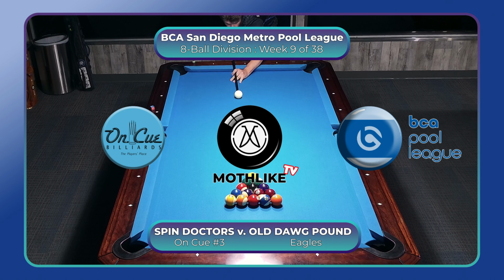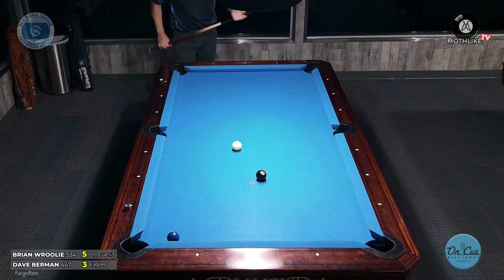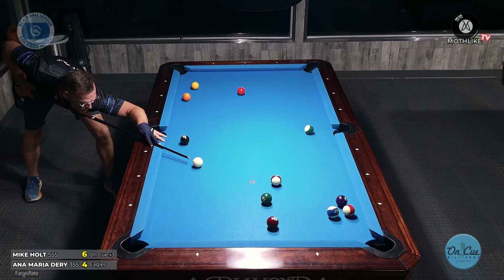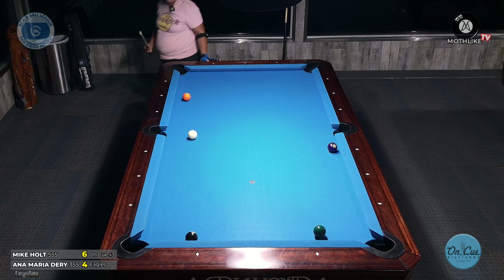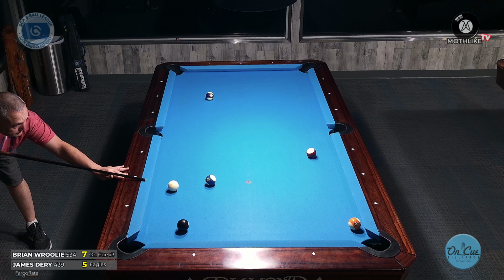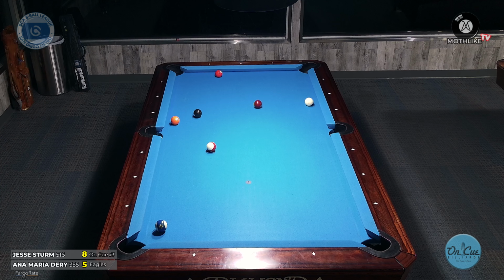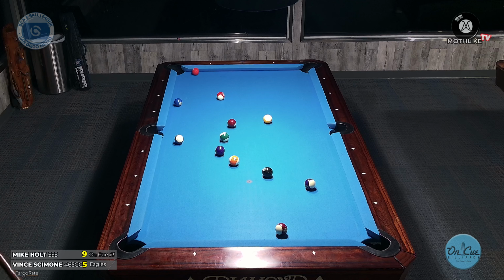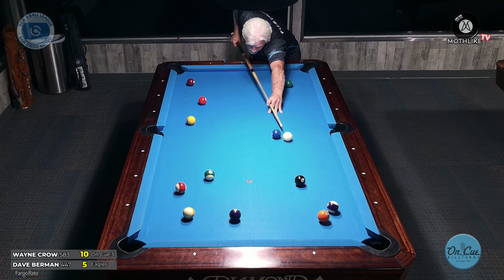Old Dawg Pound v Spin Doctors, (9-16) BCA 8-Ball Pool League, San Diego Metro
Many thanks for tuning in to this Week 9 BCA 8-ball league match between Spin Doctors (On Cue #3) and Old Dawg Pound (Eagles) which is comprised of 16 individual one rack matches. The first to 9 racks wins, but all racks are played (NB in the event of a 8-8 tie, a 17th rack is played to determine the winners).

Home Team (Spin Doctors)

Brian Wroolie (534)
Jesse Sturm (516)
Mike Holt (555)
Wayne Crow (583)

Visitors (Eagles)

Ana Maria Dery (355)
Vince Scimone (465)
Dave Berman (447)
James Dery (439)

Spin Doctors lead 5-3 after the first 8 racks and next up tonight is Brian Wroolie for Spin Doctors and his opponent Dave Berman of Eagles.

If you want to analyze and optimize your game, I would strongly recommend filming yourself during both practice sessions and matches. It enables you to see exactly what you are doing, both rightly and wrongly, which is of tremendous assistance in identifying and working on weaknesses.

Here's a list of all the kit I use to record and edit videos along with my pool equipment.

Audio/Visual Equipment:

Obsbot Tail Air NDI Streaming 4K, AI Tracking PTZ Camera
DJI Osmo Pocket 2 Handheld Gimbal 4K Camera
Sony a7RIV Mirrorless DSLR
SanDisk 256GB Micro SD Memory Card
SanDisk Extreme Pro 1TB SSD External Drive
Focusrite Vocaster Two Audio Interface
Audio Technica Broadcast Stereo Headset BPHS1
DJI Mic 2 Wireless Microphone (2TX + 1RX + Charging Case)
Anker Power Bank, 24,000mAh Portable Charger with 140W Output
Apple MacBook Pro Laptop M3 Pro

Software:

OBS Studio v 30.2

Pool Equipment:

Predator P3 Bocote Cue & 8" Bocote Uni-Loc extension
Custom-made by Abram "Too Tall" Diaz, 4" Bocote Uni-Loc extension
Predator Revo 12.4 Uni-Loc Shaft
Predator BK Rush Break Cue
Predator BK Rush Air Jump Cue
Predator Urbain Blue Hard Pool Cue Case - 3 Butts x 5 Shafts